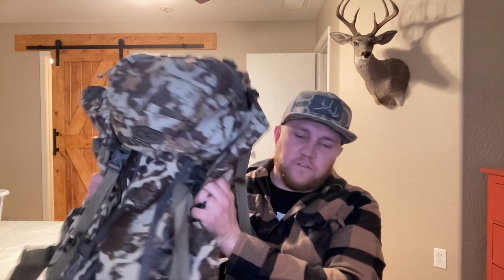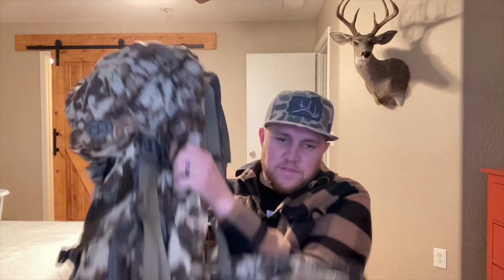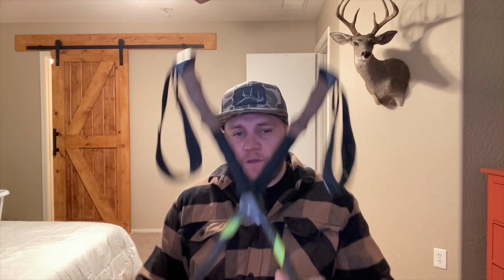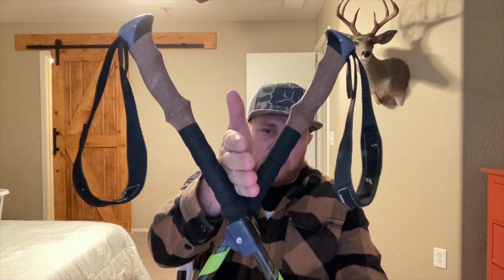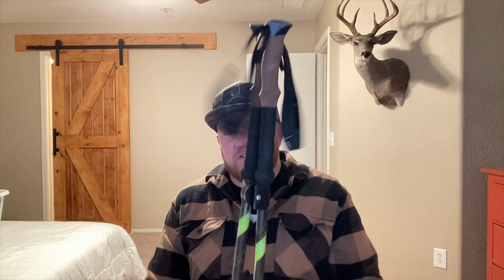Hunt Talk With AzHuntman E02: Did Better Gear Make Me A Better Hunter?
I cover the upgrades in gear that I had in 2021. The question is posed if I thought they made me a better hunter. That question and more is answered in this video.